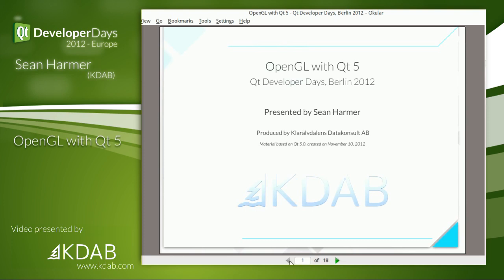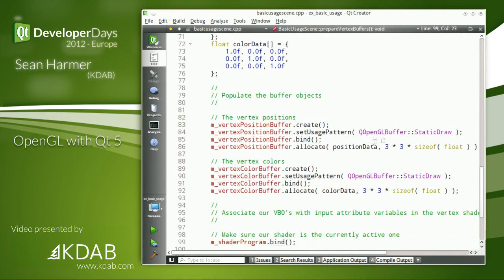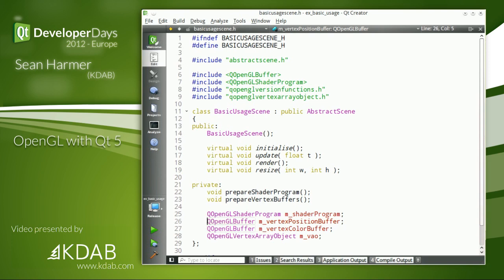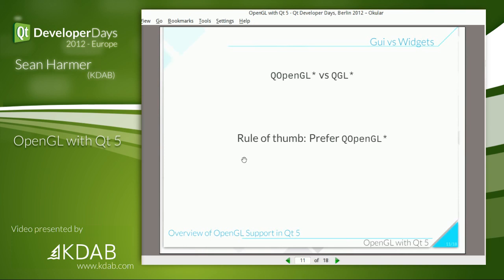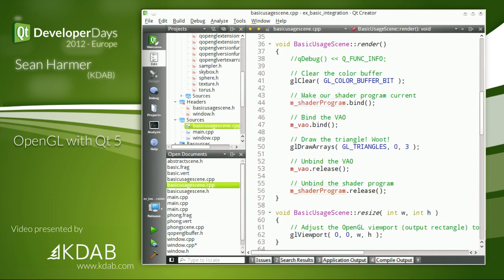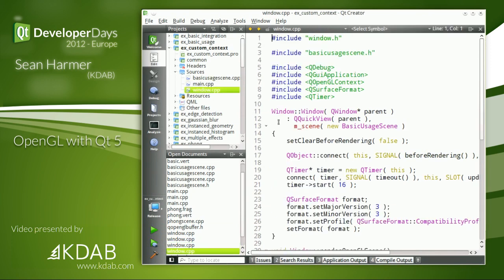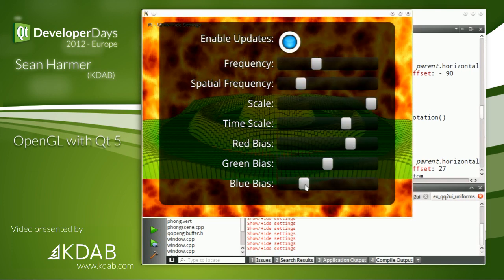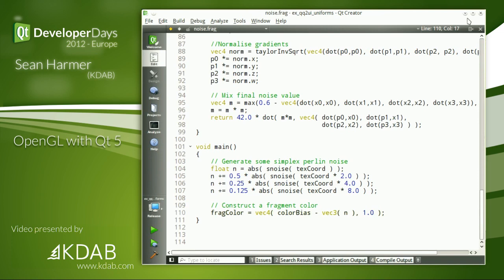QtDD12 - OpenGL with Qt 5 - Dr. Sean Harmer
Qt5 introduces better support for OpenGL from the QPA/Lighthouse abstraction, through a new set of OpenGL classes up to QtQuick 2 and Qt3D. OpenGL is also very often used for games and as the central content widget in desktop applications. With the advent of QtQuick 2 it is now easy to write entire user interfaces that harness the power of OpenGL.

This presentation will take you on a tour of Qt 5's support for OpenGL and show how to use it in various scenarios.

If time permits we will also take a sneak peak at some of the OpenGL related goodies coming in future Qt 5 releases.

Intended audience: Qt developers with an interest in OpenGL, Qt Contributors